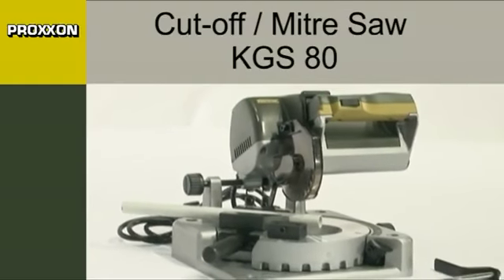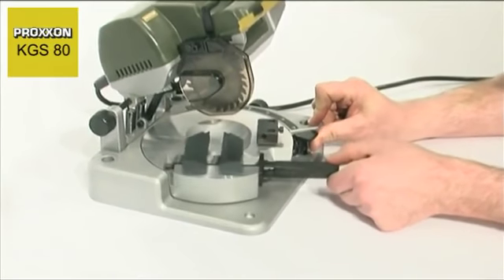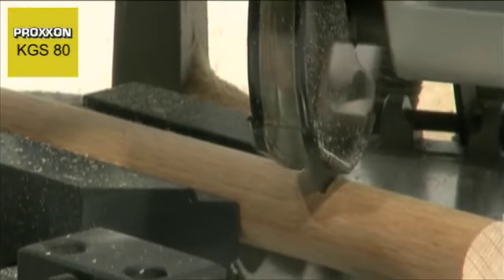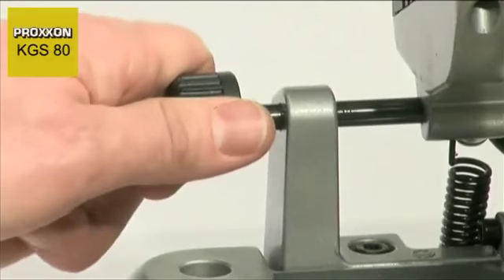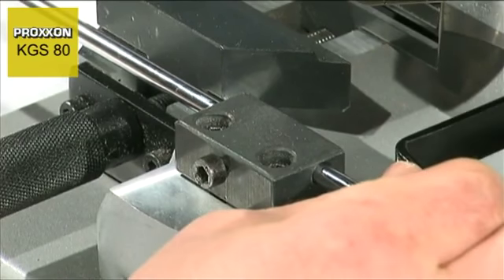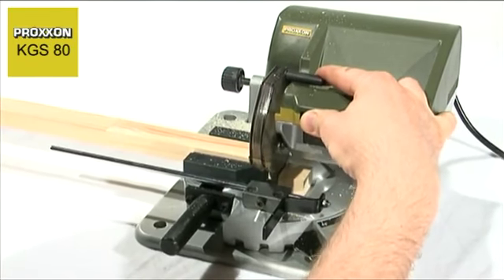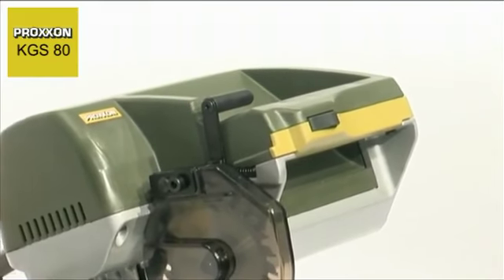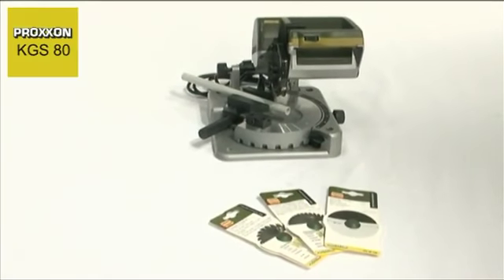Mini-scie à onglet Proxxon KGS 80 - HMDIFFUSION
Retrouvez la mini-scie à onglet Proxxon KGS 80... dans la boutique d'HMDIFFUSION :
Scie à onglet conçue pour couper à longueur précise des tasseaux et toutes sortes de profilés. Particulièrement pratique pour les coupes d'onglets grâce au réglage du plateau rond porte-pièce.